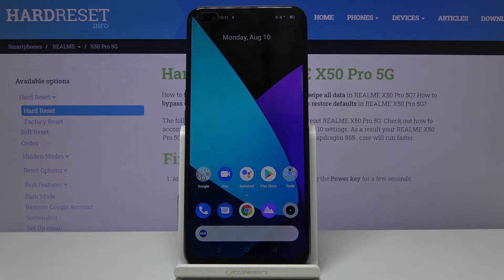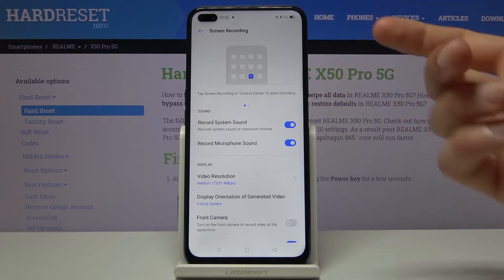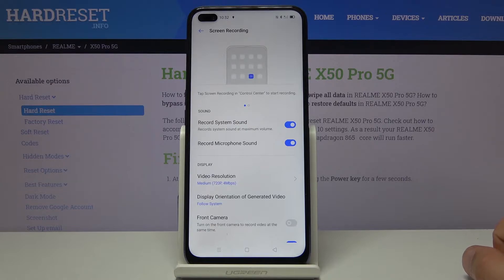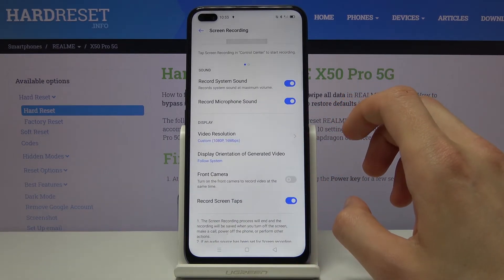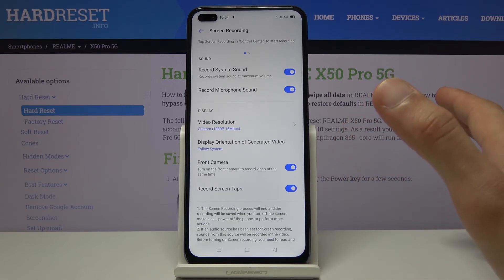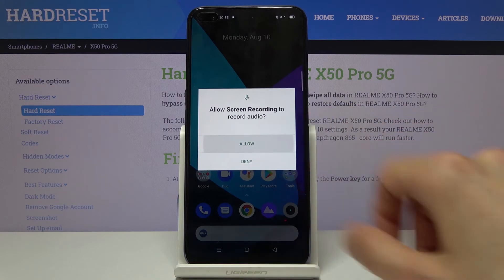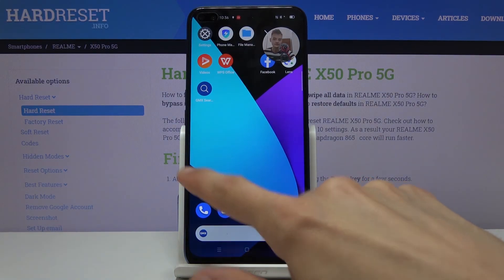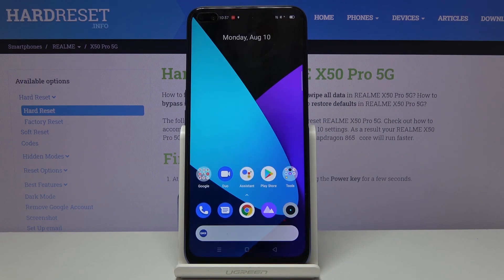How to Record Screen of Realme X50 Pro - Enable Screen Recording Option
Did you know that you can Record the Screen of your Realme X50 Pro? It's super helpful, especially if you want to send someone something that involves lots of description.  With a help of our expert, you'll be able to locate Screen Recorder Option, start your record, end it, and even locate it later on. So, stay with us and watch carefully this guide to use this cool option, whenever you need to. Let's begin!

How to record screen in ONEPLUS 8T? How to turn on sound recorder in ONEPLUS 8T? How to enable screen recorder in ONEPLUS 8T? How to enable ONEPLUS 8T screen recorder? How to pause record screen in ONEPLUS 8T? How to activate screen recording in ONEPLUS 8T?